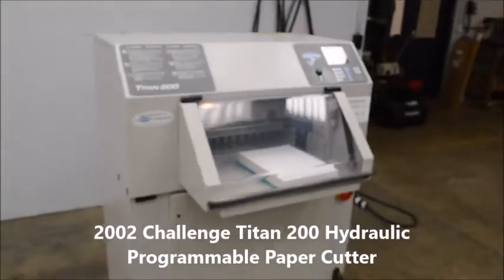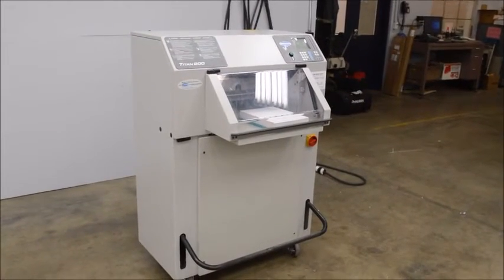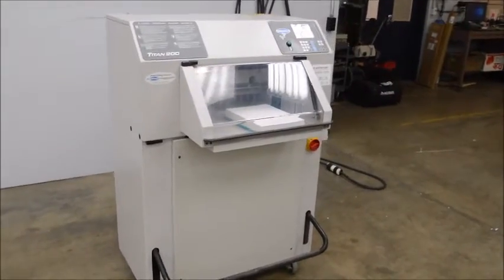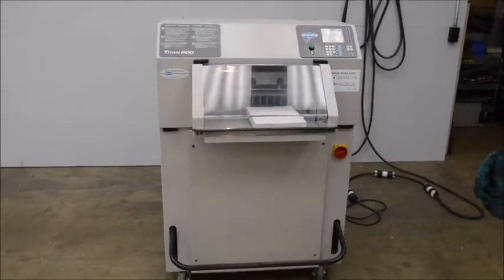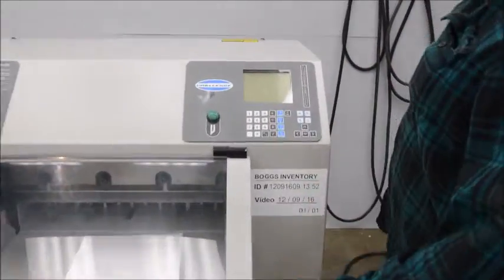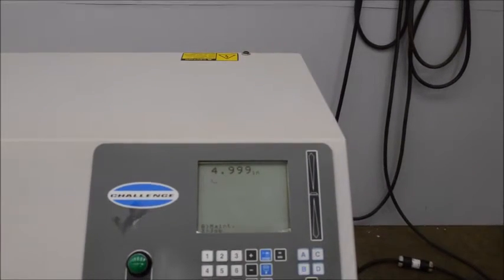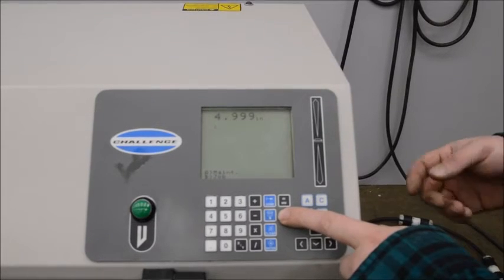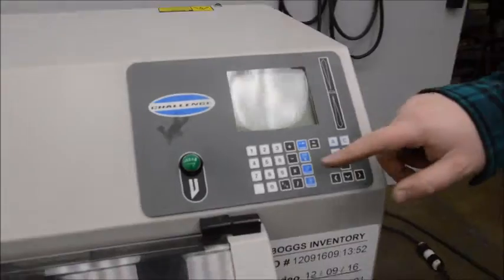2002 Challenge Titan 200 Hydraulic Programmable Paper Cutter